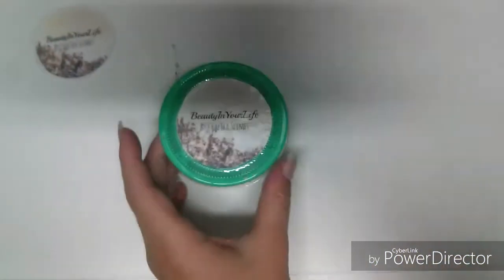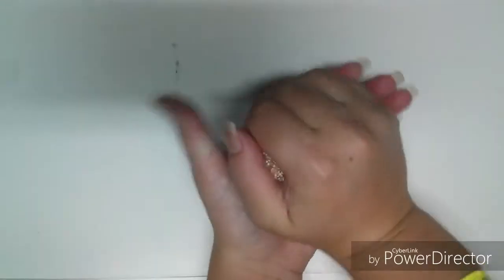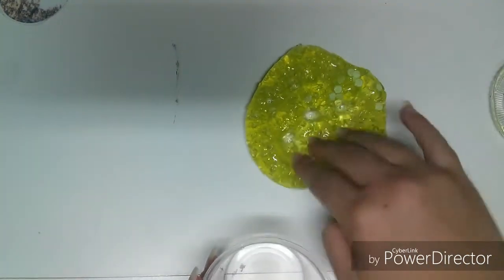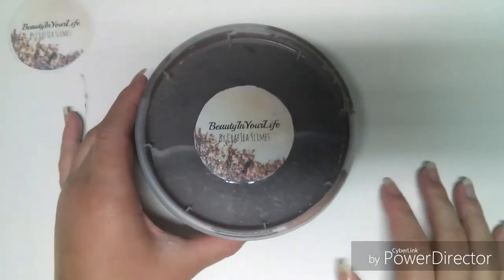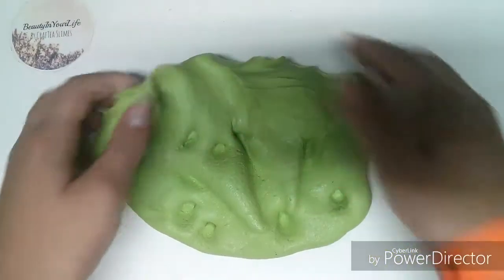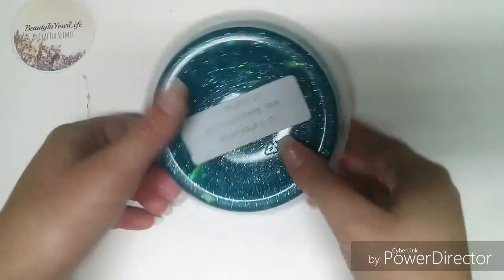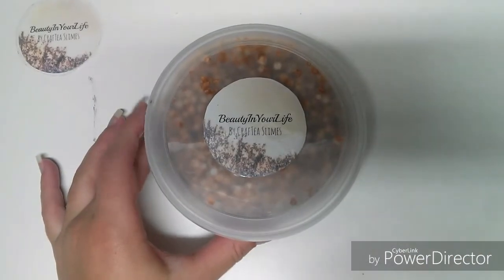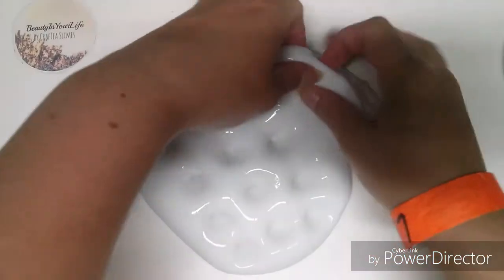Huge slime shop restock//CrafTea Cat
Here is the HUGE discount on my etsy, but you NEED to use this code to get the money off: CRAFTEASLIMES50OFF

hey my CrafTea Cittens, how are you?

XOXO Teagan